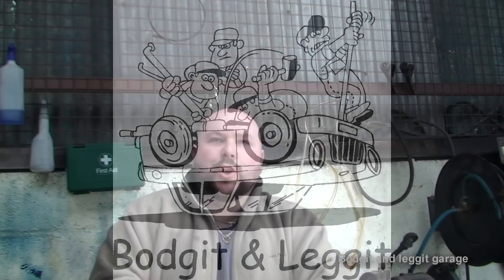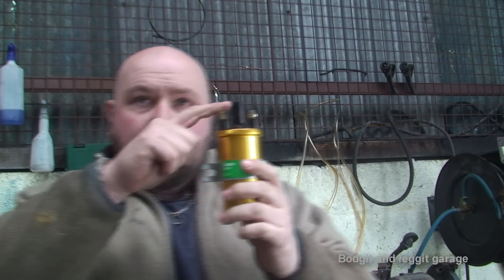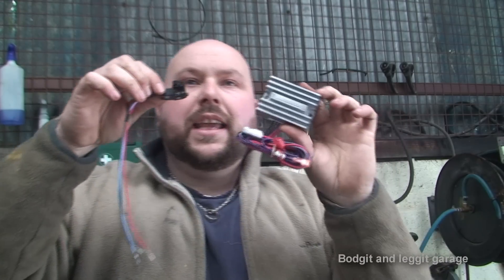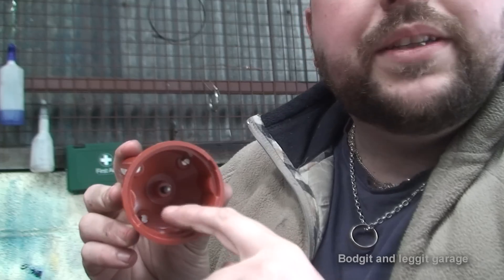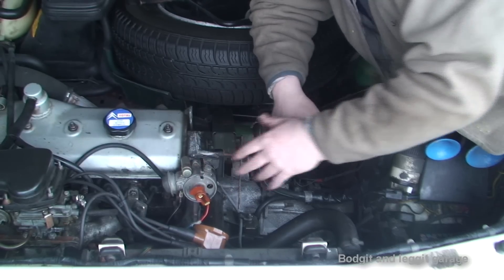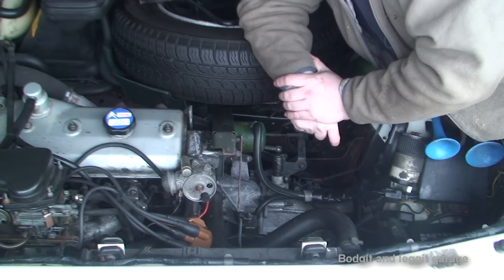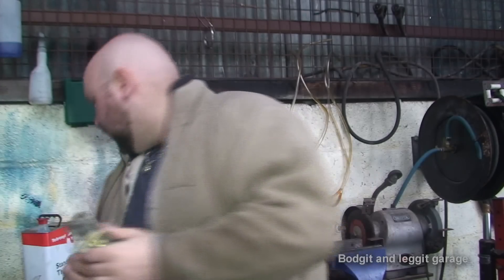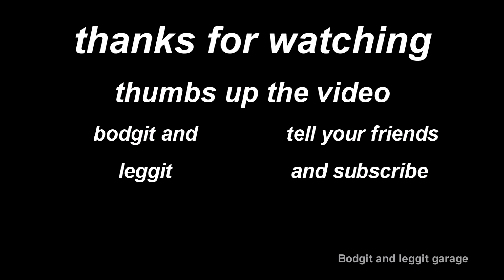points vs electronic ignition part for 1979 citroen cx bodgit and leggit garage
this video look at points vs electronic ignition
we are looking at the parts that are going to be fitted to the Citroen cx to upgrade it to a modern electronic ignition system which will make the car a lot more reliable and a lot nicer to drive